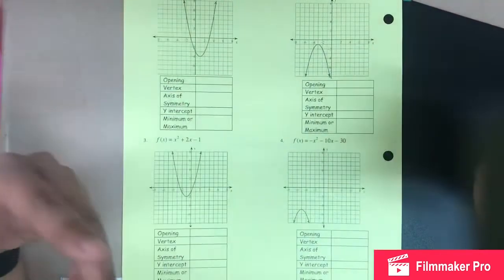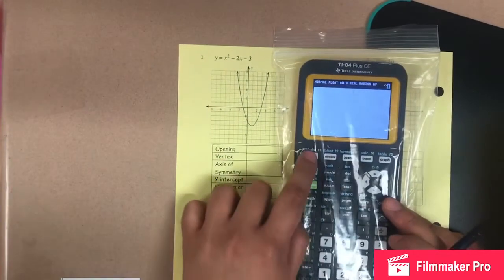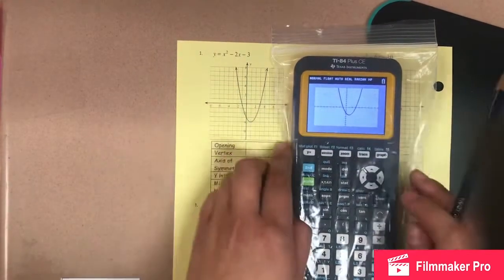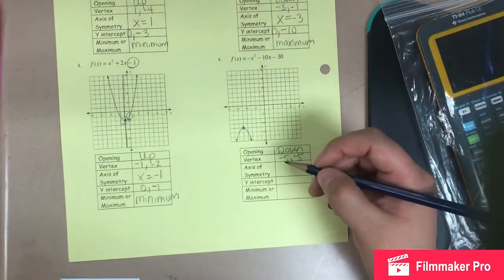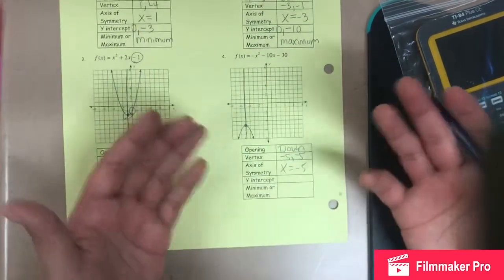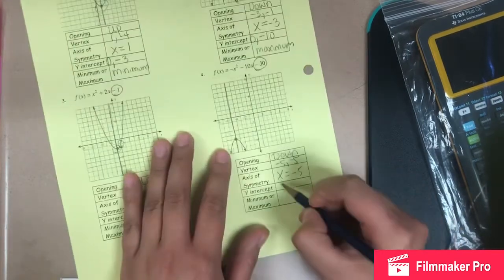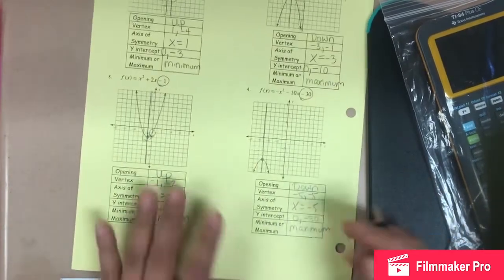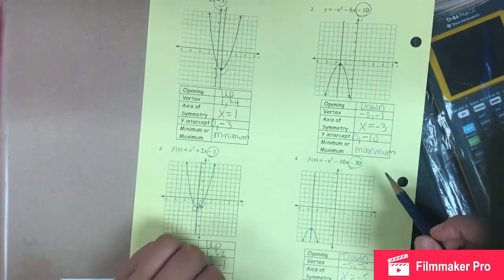Lesson 7.1 Intro to Quadratics